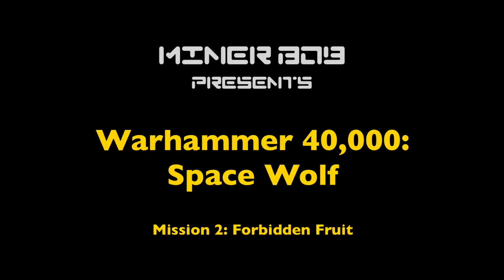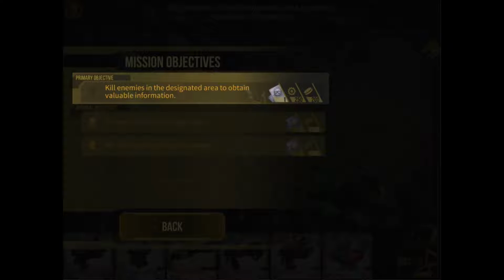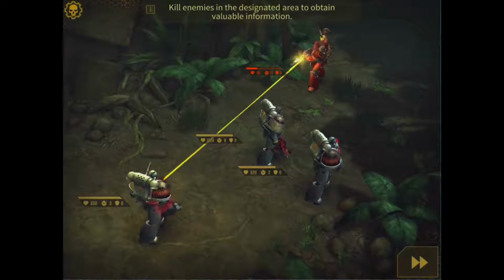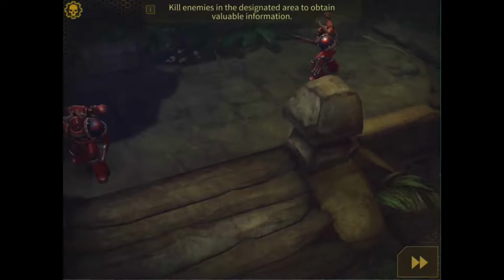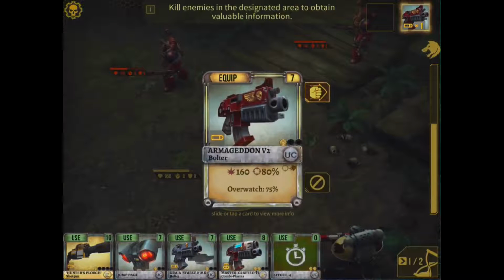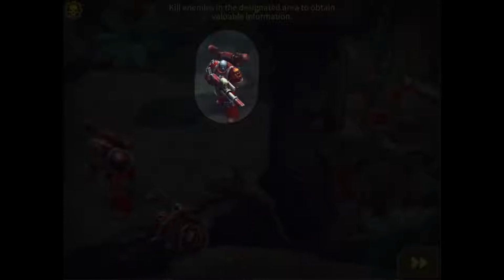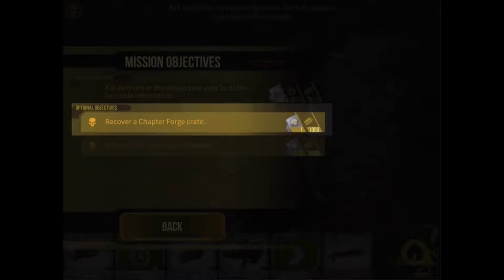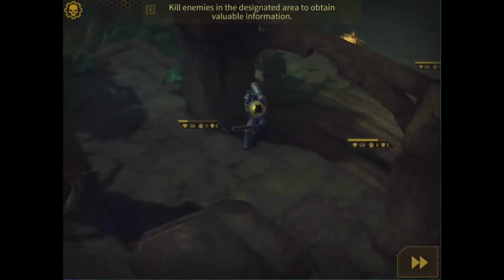Let's Play Space Wolf – Mission 02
Warhammer 40,000: Space Wolf is a new turn-based tactical game for the iPad. It uses an interesting card-driven combat mechanism that limits your choices so you do not have perfect command and control. This is as much a deck-building game as it is a turn-based wargame. (This also allows developer Herocraft to turn a computer game into a collectible card game where the cards are digital.) All in all I think it works.

This game uses the freemium model: free to download, free to play, and a mechanism to pay for in-game advantages. I see this game as being either grindy or expensive, as you need credits to increase the level of your squad members and to unlock abilities as you increase the level of your squad leader (you). The game can be grindy as you need to repeat missions in order to collect free credits for each mission completed successfully, or expensive as you spend real cash buying credits. Buy 15,000 credits will set you back $20, which is generally the upper limit I set for freemium games. (Which is ironic, given that the subject matter – Warhammer 40,000 – can be a very expensive game to play; $20 is actually nothing in comparison.) The question for me is: how much replay value will the game have before I reach my upper spending limit and it starts to feel too repetitive?

In this episode I go over a few more basic principles of the game while playing out the second mission, Forbidden Fruit. As I make a few mistakes, I point them out and why they affect gameplay.

It was suggested that I do more walkthroughs, but I am unsure of what to put in them. The missions are pretty linear (so far), so I don't see much to comment on, other than tactical play, which is dependent upon card draws. Nonetheless, I find the game fun, if a little grindy.

Credits

Music Credits

"Undaunted", "Minima", "Hitman", "Black Vortex", and "All This".